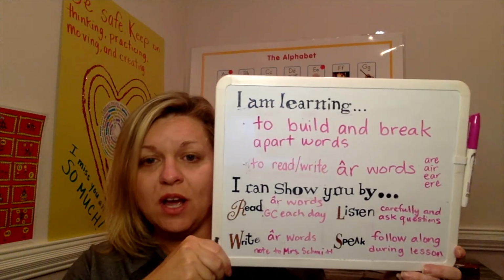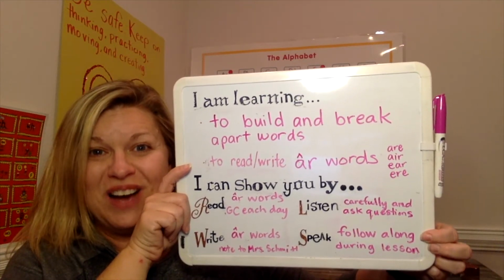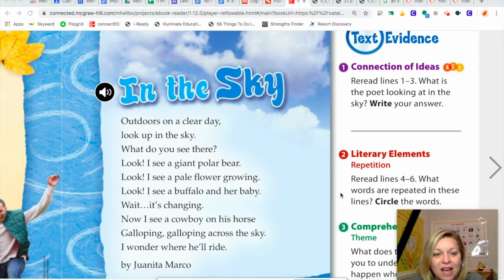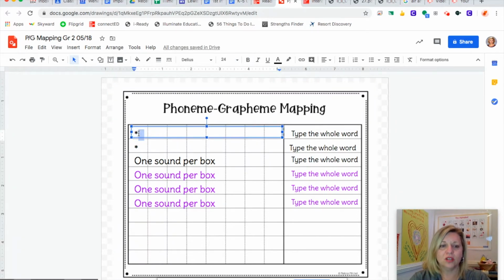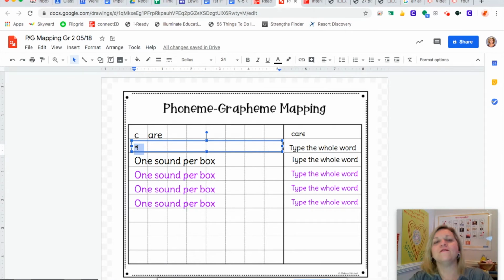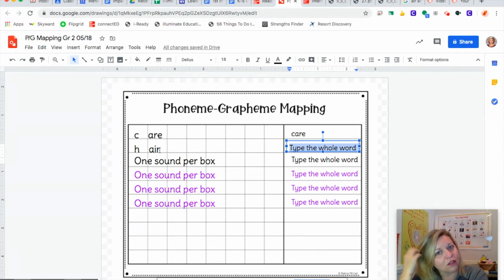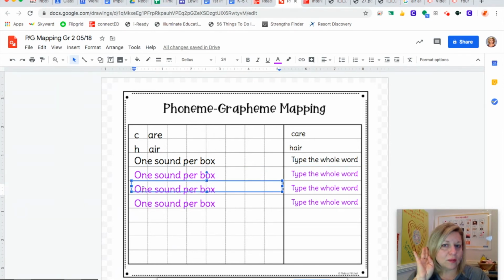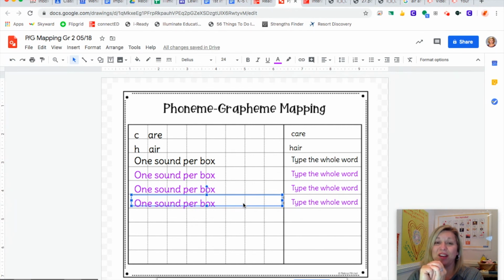ÂR Words w/ Mrs. Schmidt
The phoneme âr can be spelled 4 different ways.
Follow along with this phonological awareness routine and penmanship exercise & phoneme/grapheme mapping.